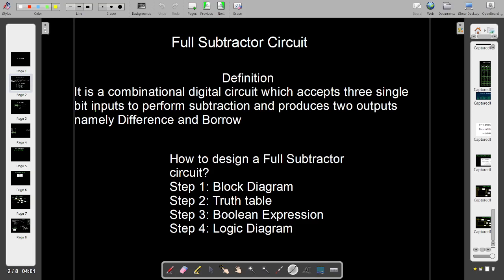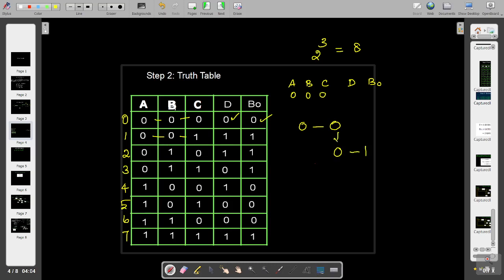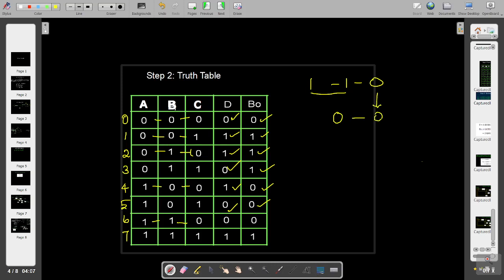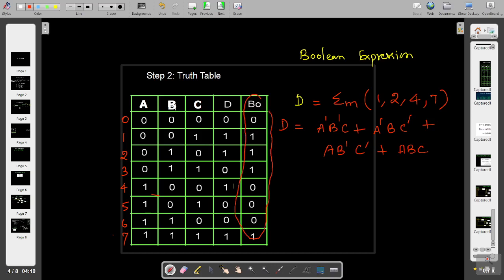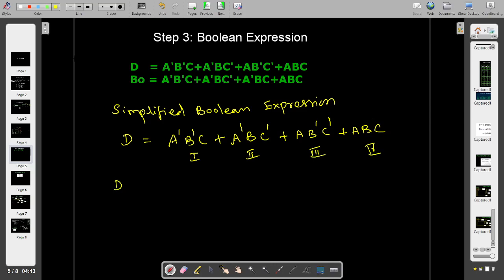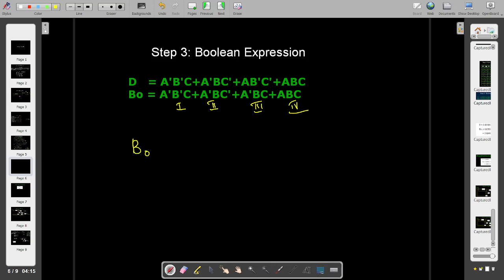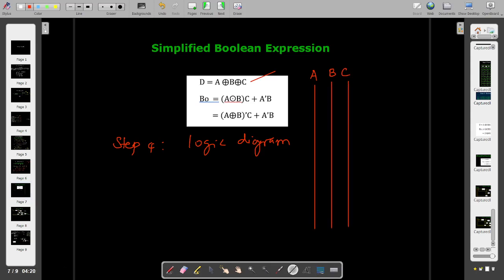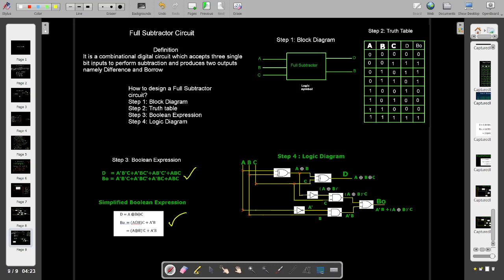Full Subtractor Circuit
This is a combinational digital circuit that performs subtraction on 3 single bits and produces Difference and Borrow outputs